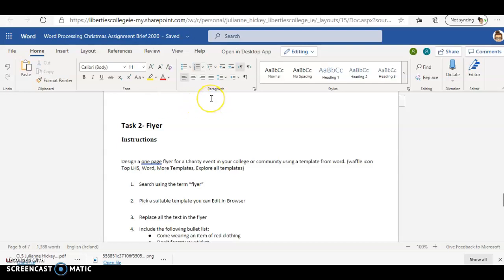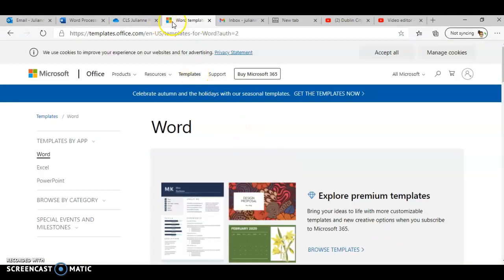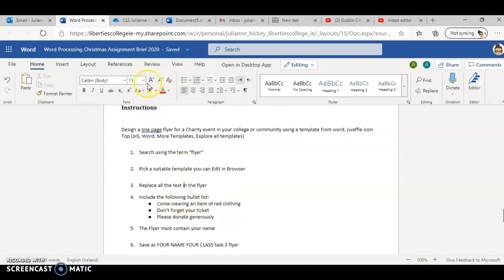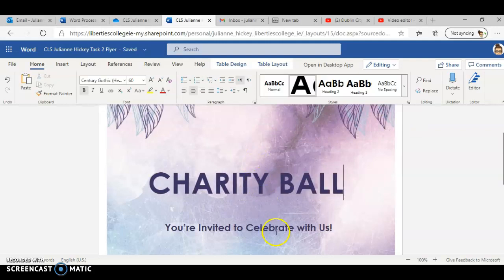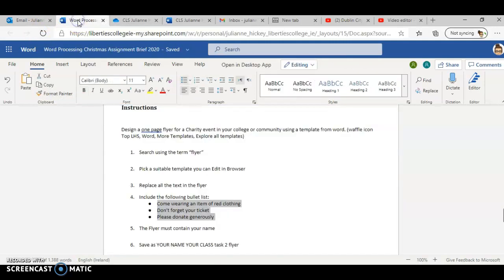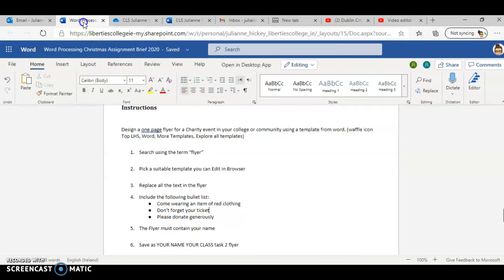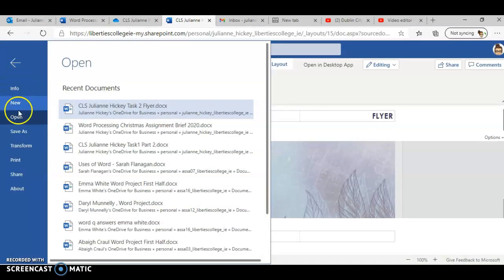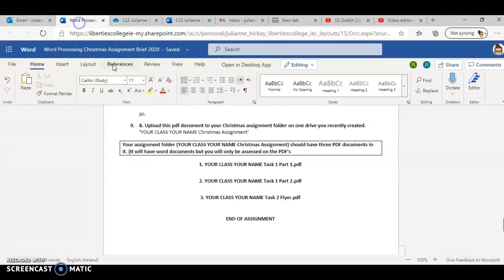Christmas Assignment Task 2 Flyer-Using Word Online